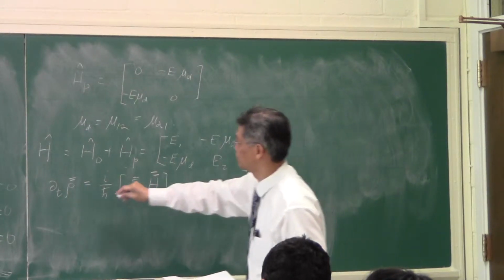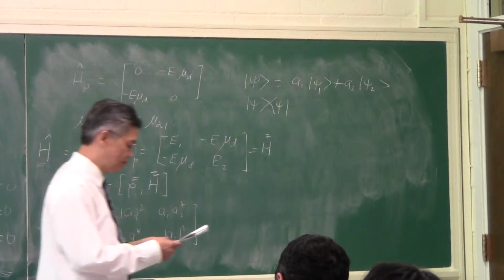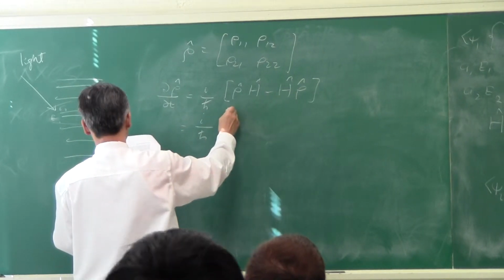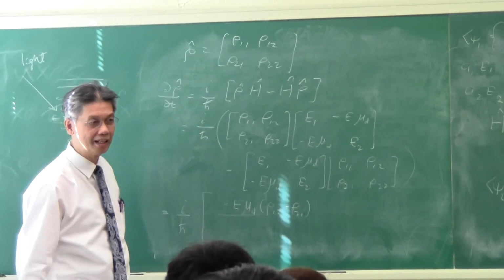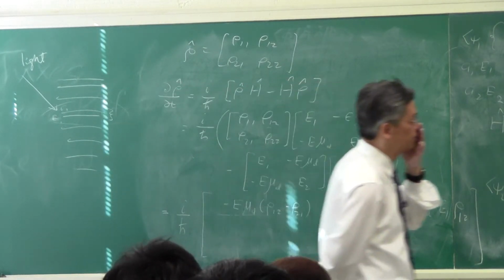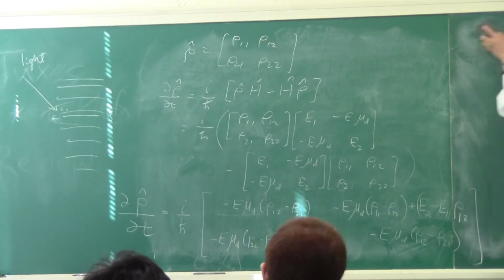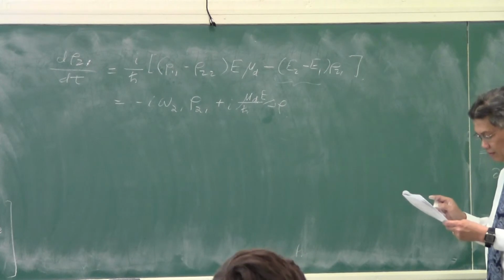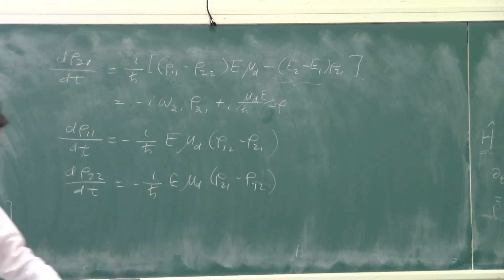UIUC ECE 487 L12 4